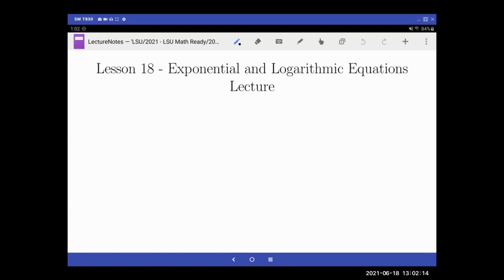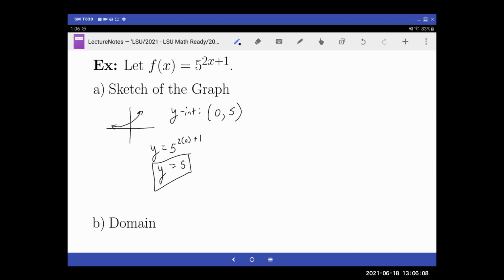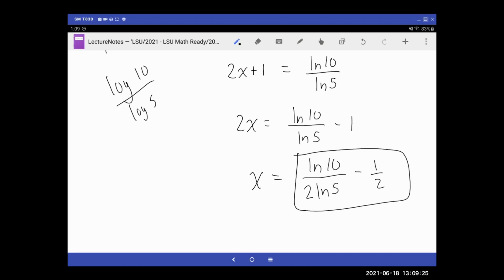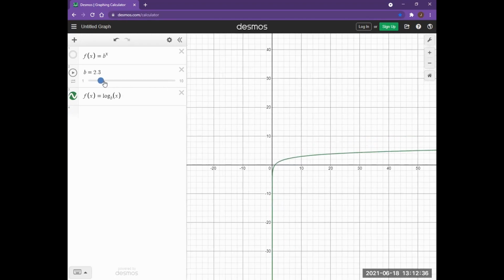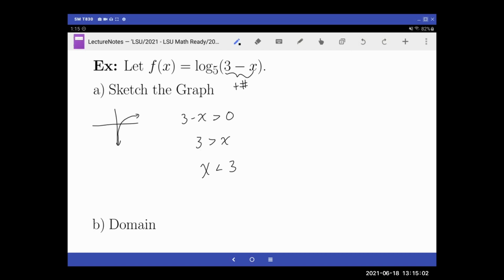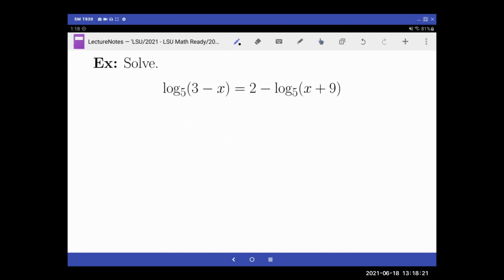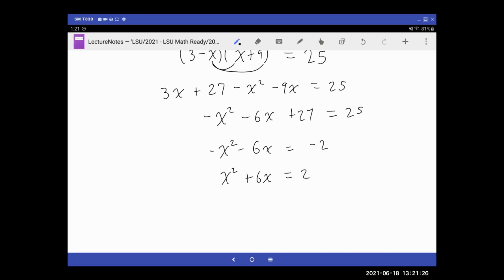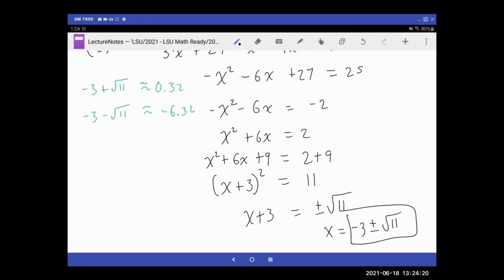Lesson 18 - Solving Exponential and Logarithmic Equations